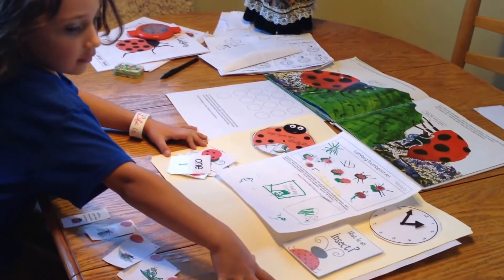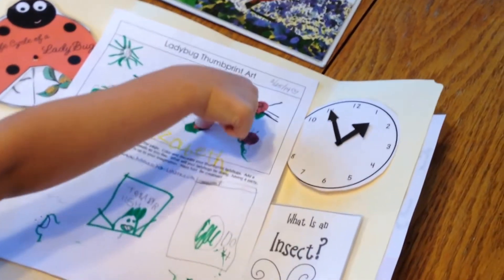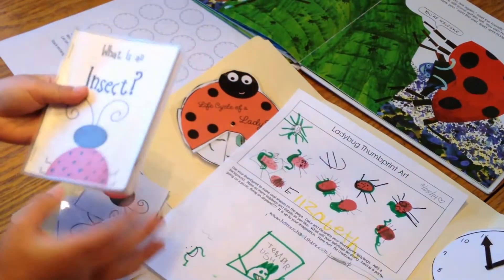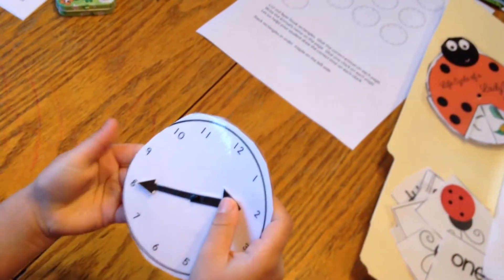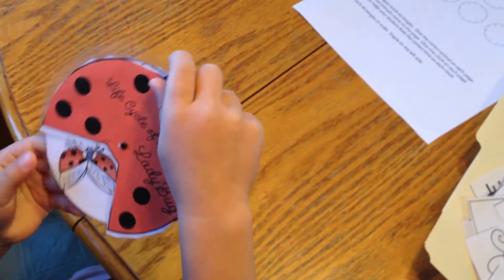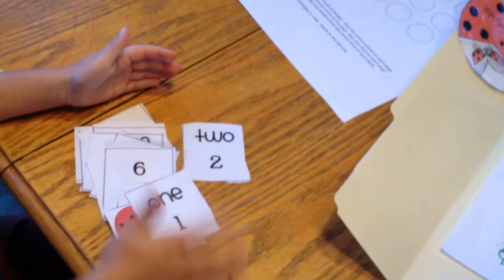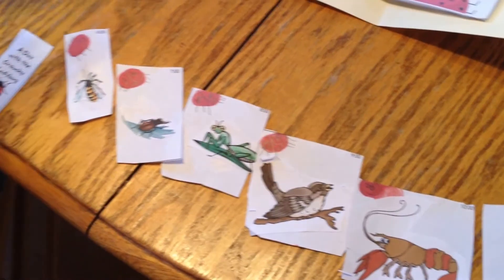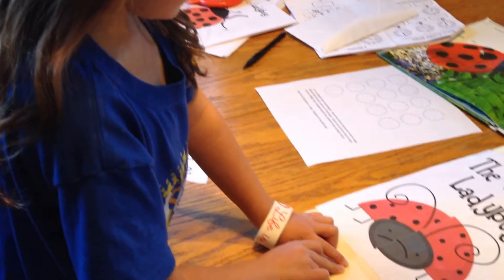How to Make a Ladybug Lapbook - Homeschool Project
We show you ideas for how to make a ladybug lapbook.  Great intro for those wondering, "What is a lapbook?" Lapbooks combine learning across subjects while focusing on one topic your student is interested in.  This lapbook includes math, reading, writing, science and art.